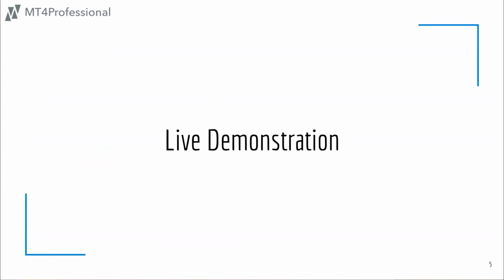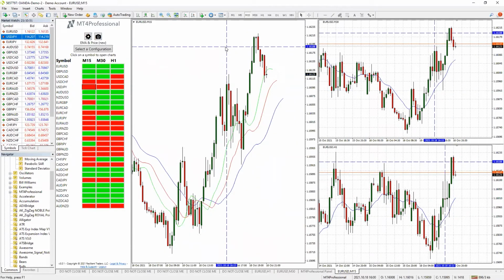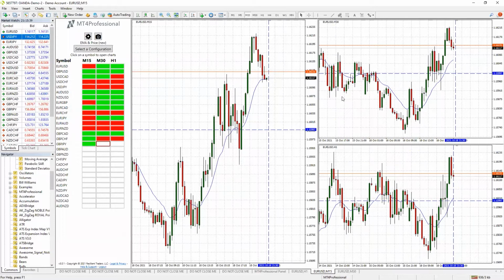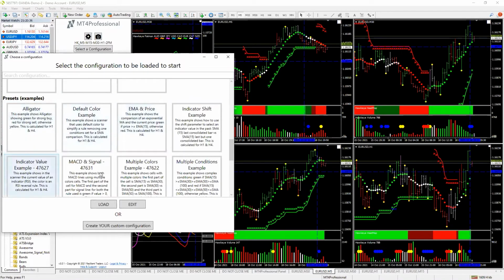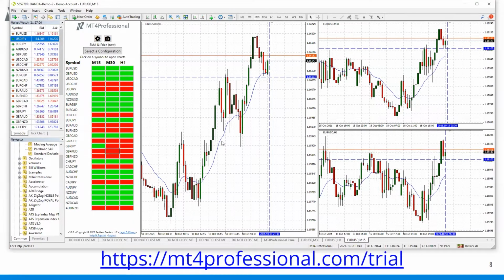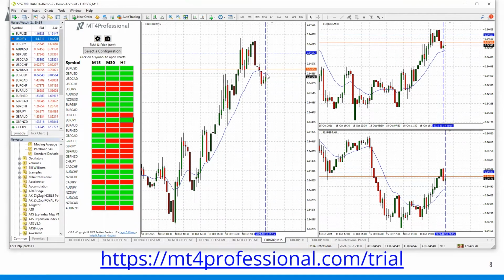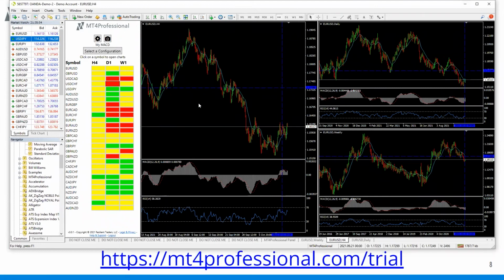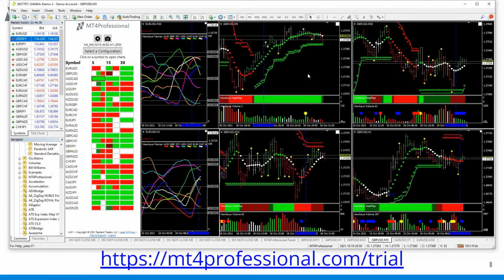MT4Professional Q&A WEBINAR Oct 18, 2021